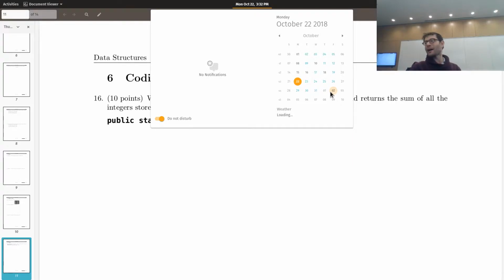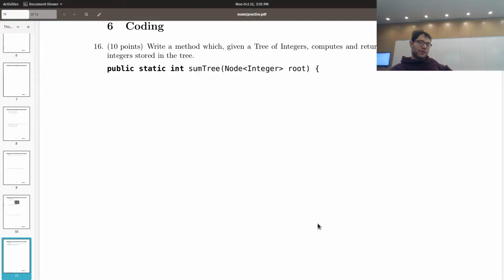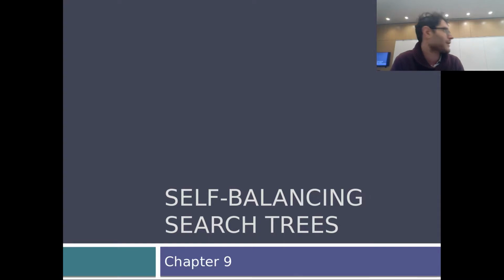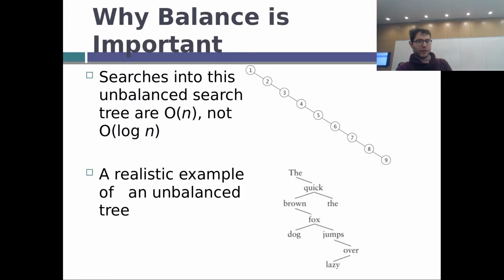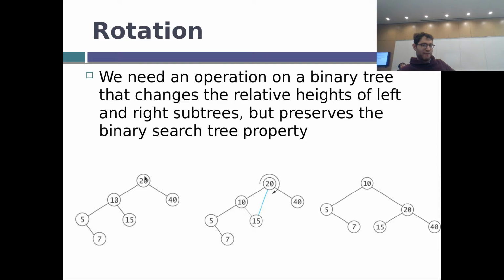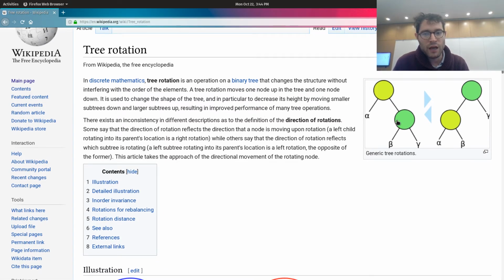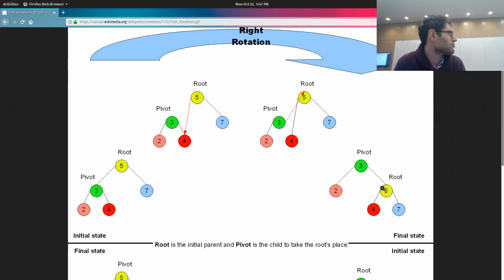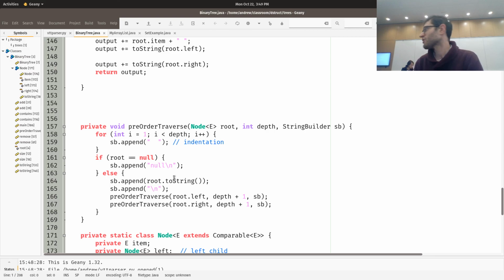CIS 2168 - Mon Afternoon Tree Exercise